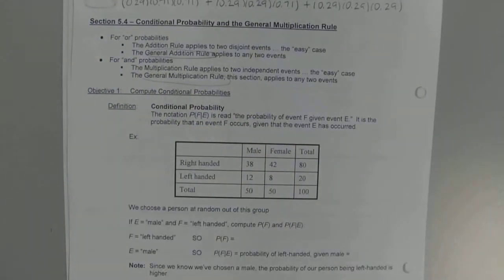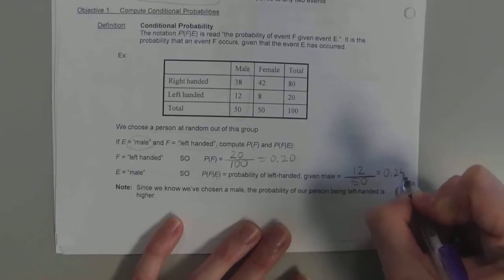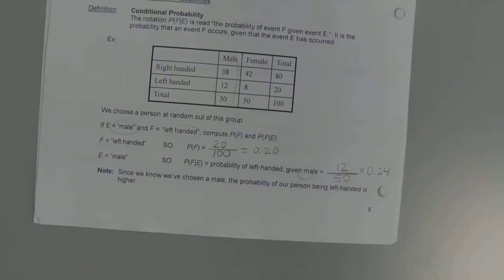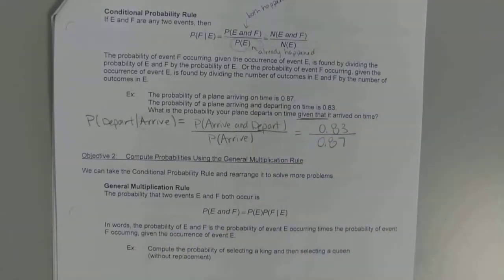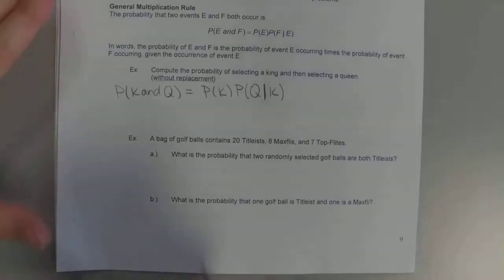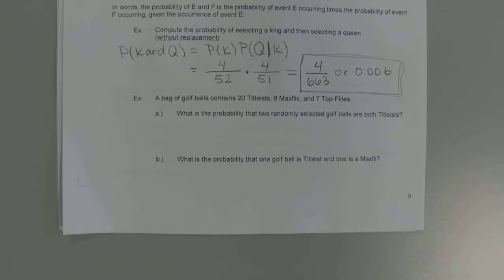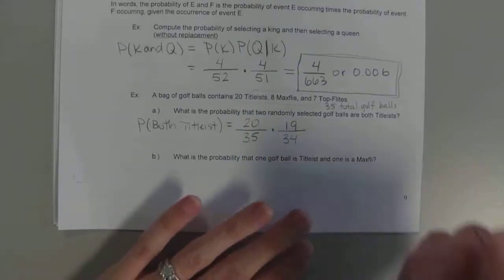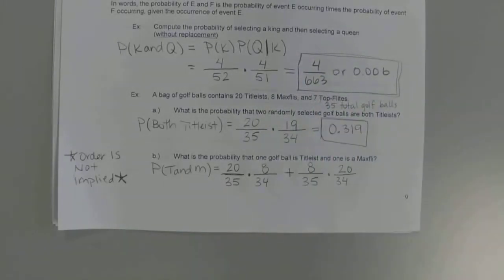MATH 145 - 5.4 Video Lecture